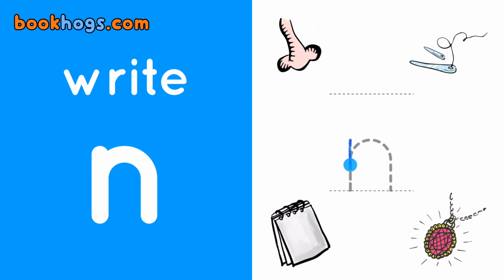Letter N | Write lowercase letter N | Phonics alphabet writing lesson